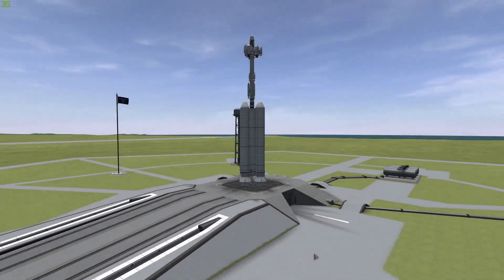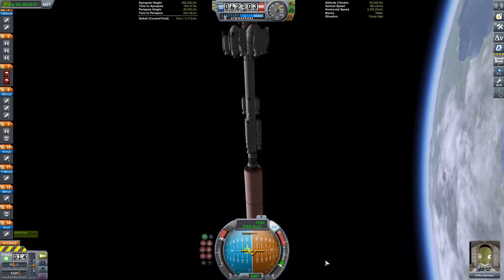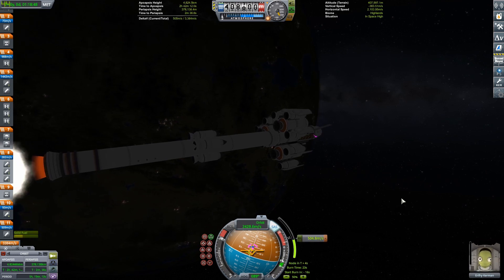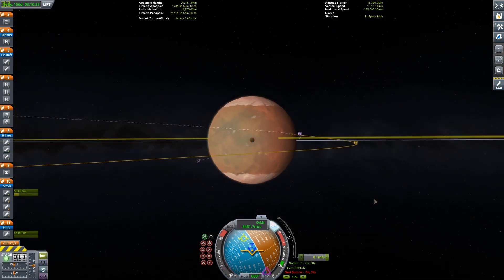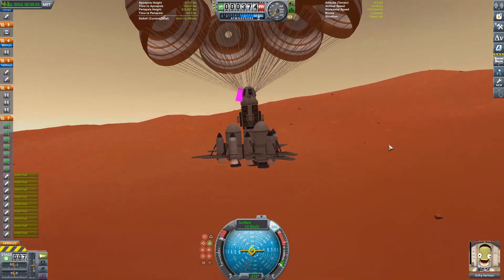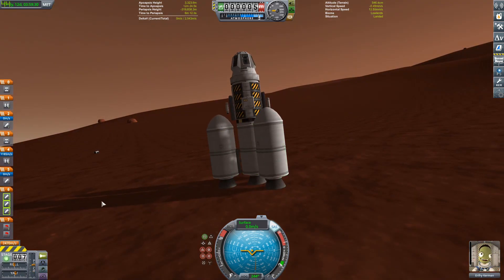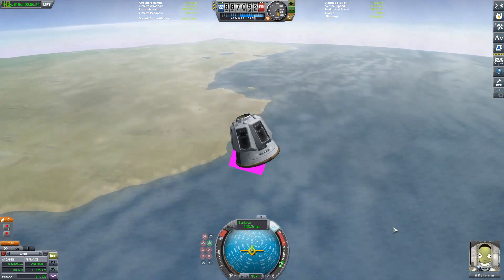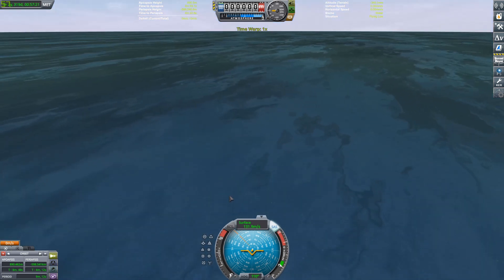Duna And Back Using SOLID FUEL Only! KSP [stock]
this was a fun challenge